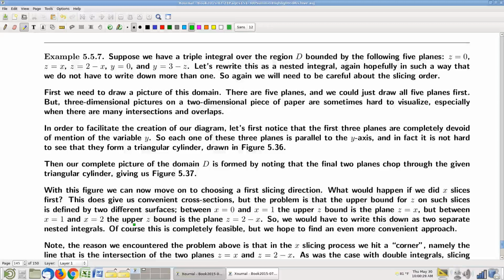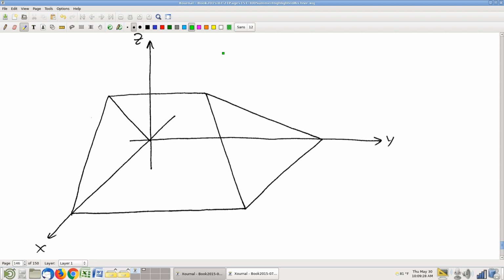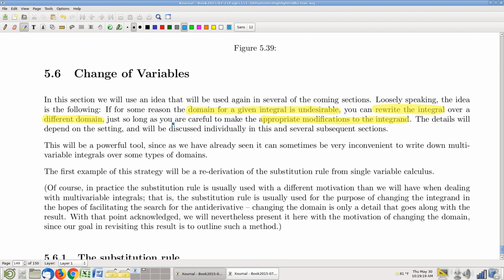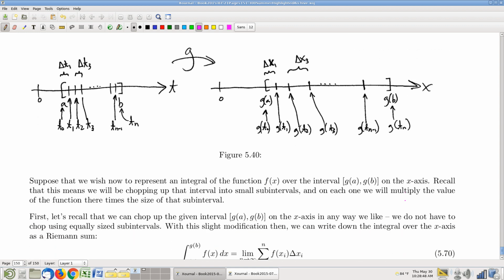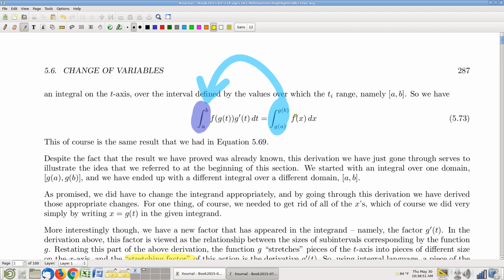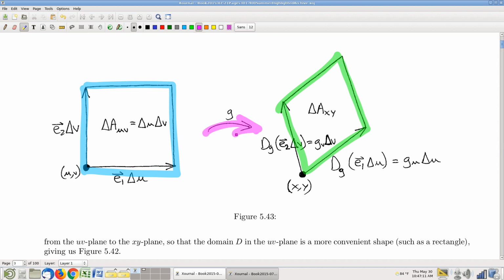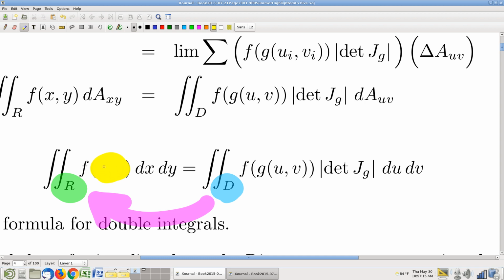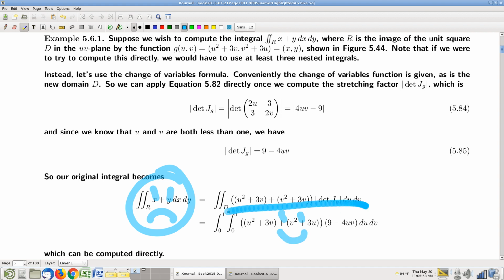Math 212, 2019 Summer 1, 05-30a